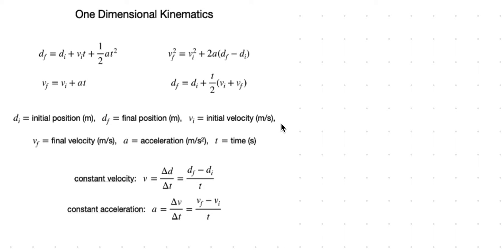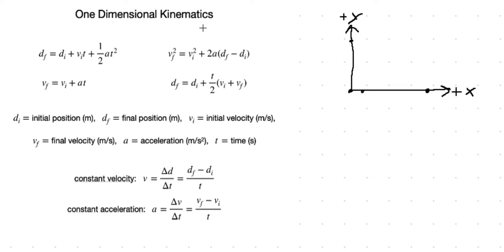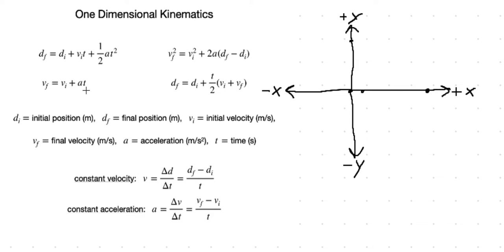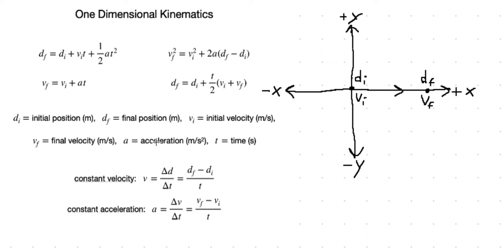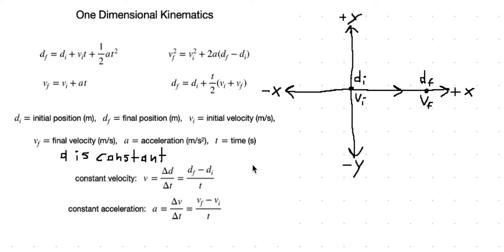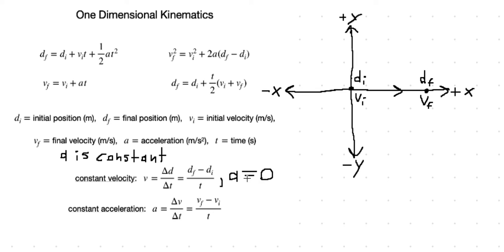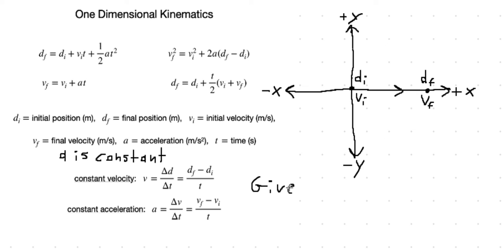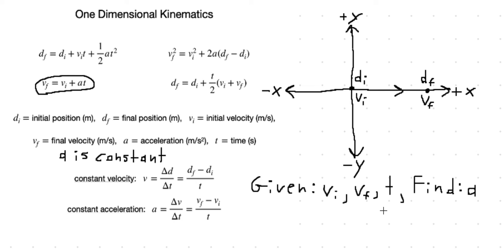Physics-One Dimensional Kinematics-Introduction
Introduction to the kinematic equations of motion in one dimension